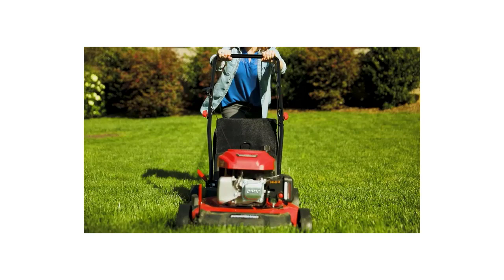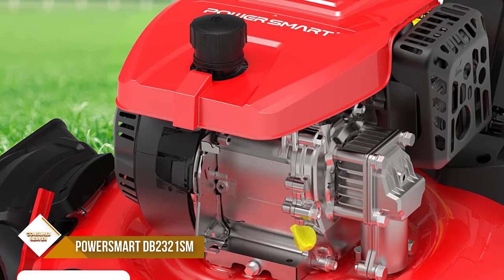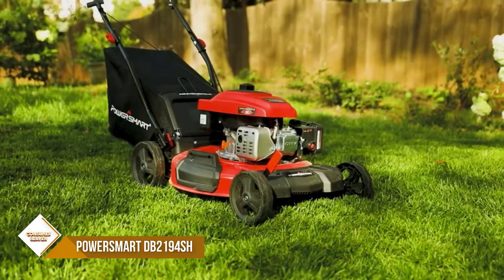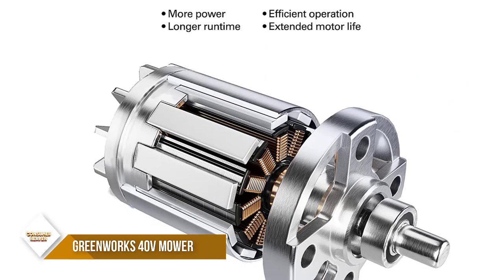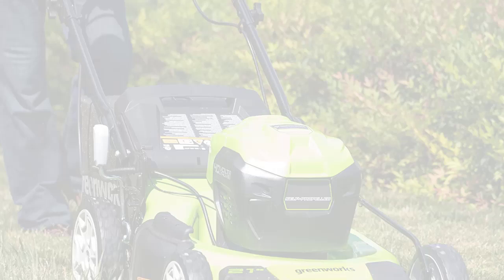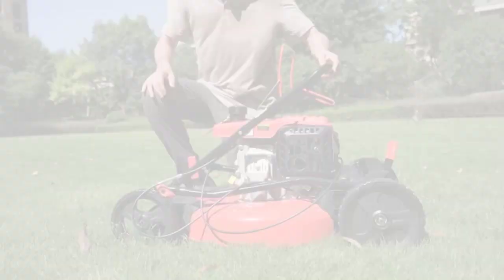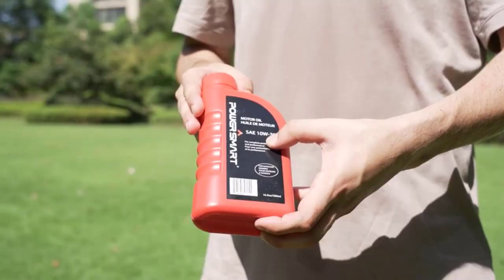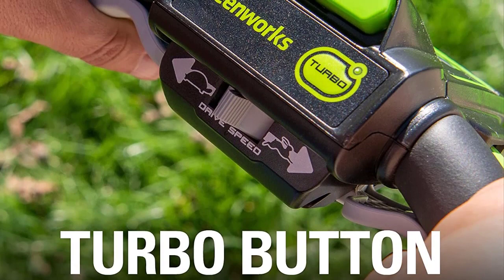Top 6 Best Self Propelled Lawn Mowers 2023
Are you looking for the Best Self Propelled Lawn Mowers For Your Home? In this video, we take a look at six of the top Self Propelled Lawn Mowers on the market and review them for you. Whether you're a beginner or an experienced, there's sure to be a Self Propelled Lawn Mowers that's perfect for you. So what are you waiting for? Watch the video now and find the Best Self Propelled Lawn Mowers for your needs!

"Links in below to pick the Best Self Propelled Lawn Mowers In 2022"

0:00​​ - Introduction
0:23 - 1. ✅ PowerSmart Lawn Mower Self Propelled
1:27 - 2. ✅ PowerSmart Self Propelled Lawn Mower Gas Powered
2:24 - 3. ✅ Greenworks 40V Brushless Self-Propelled
3:13 - 4. ✅ Greenworks 40V 21" Brushless (Smart Pace) Self-Propelled
4:15 - 5. ✅ PowerSmart Self Propelled Lawn Mower Gas Powered
5:05 - 6. ✅ Greenworks 2 x 24V (48V) 21" Brushless Cordless

 All above Best Self Propelled Lawn Mowers in 2022 links are Applicable in USA, Canada, UK & Europe
➤ Don't forget to: